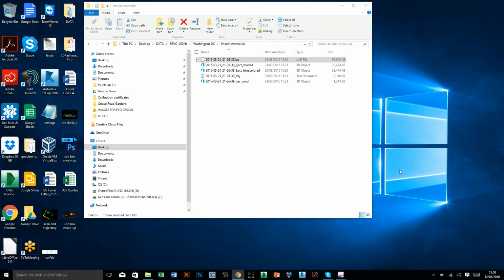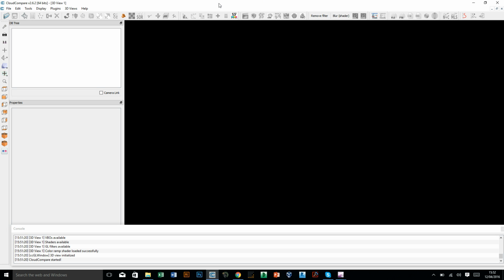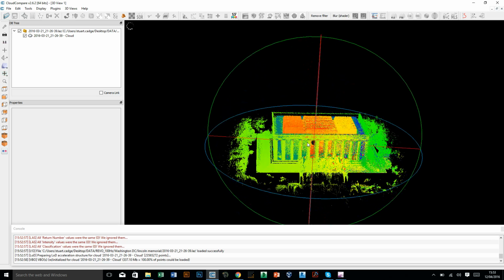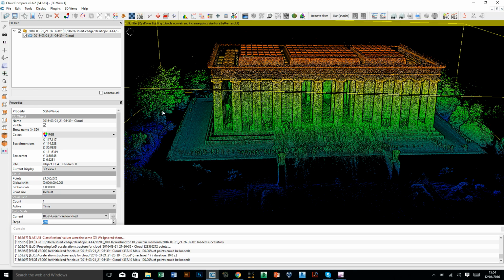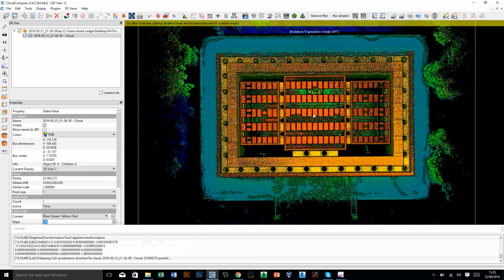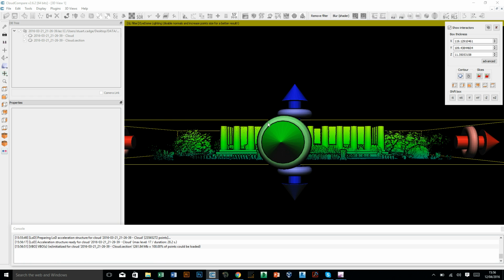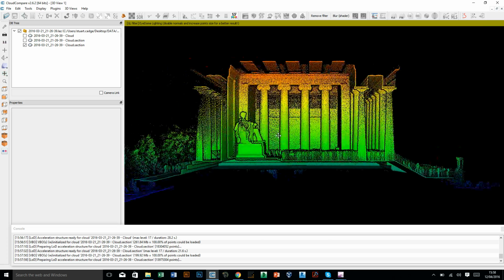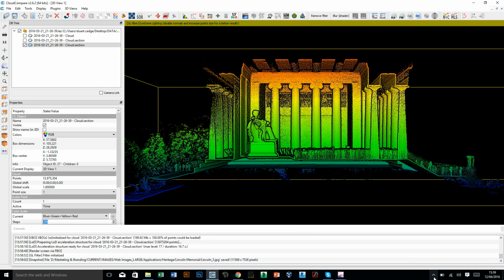GeoSLAM data in CloudCompare